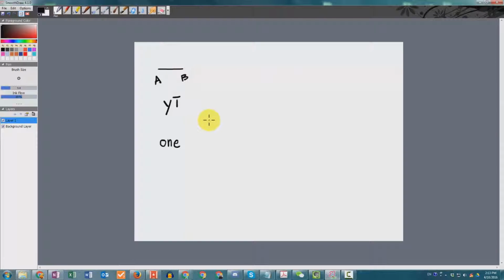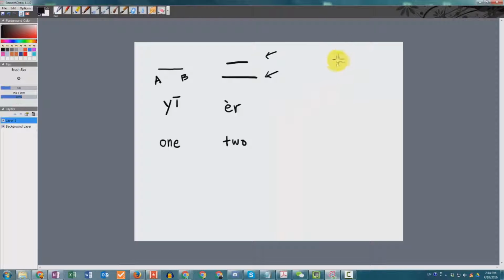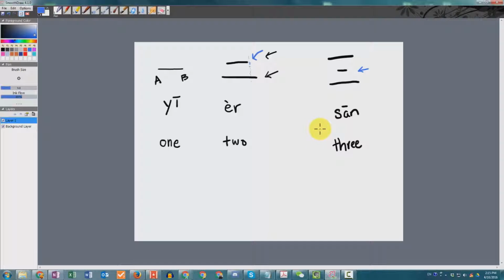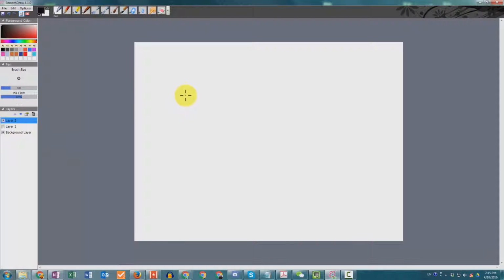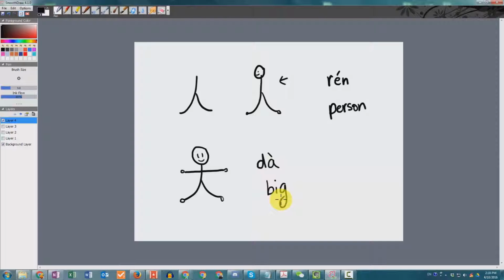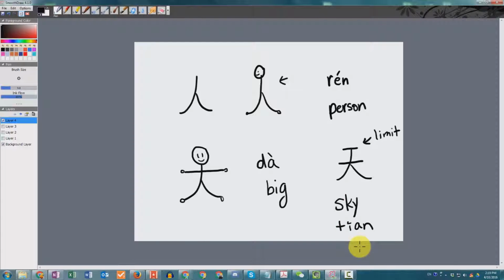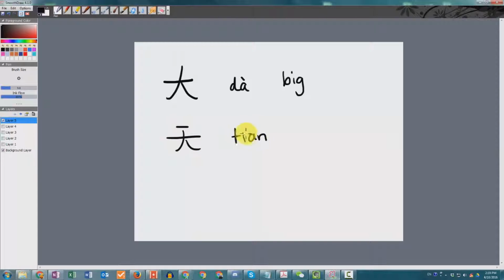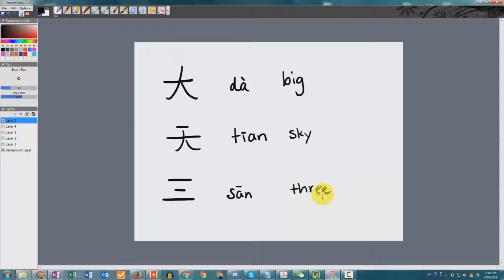Introduction to Chinese Characters - Day 4 - Free Chinese Mandarin Lesson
This video is part of the FREE Chinese Mandarin Challenge 1.0. Chinese Mandarin Challenge 1.0 is a free mini-course designed for complete beginners. It was originally designed to be a 2-week mini challenge where you spend 10 minutes or less a day learning Chinese Mandarin; I have since then changed the format, so now you can complete this course at your own pace (^__^). However, I have kept the titles the same, so you still see “Day 1” and “Day 2.” You can just treat them as “Lesson 1” and “Lesson 2”.

1-on-1 Tutoring
If you are interested in 1-on-1 tutoring with me, you can book a session with me on TutorToo.com or click on this link:

Free Updates!

Let’s Connect!